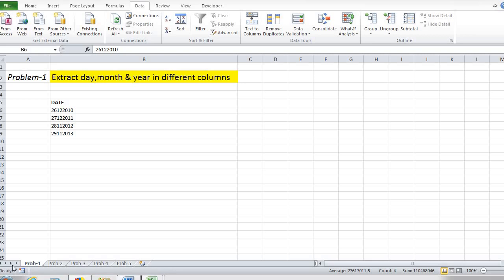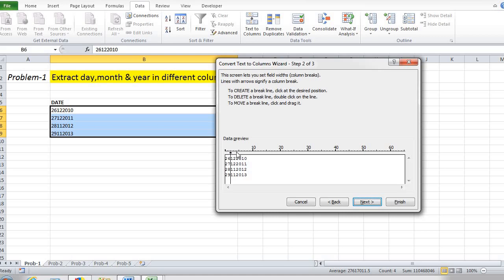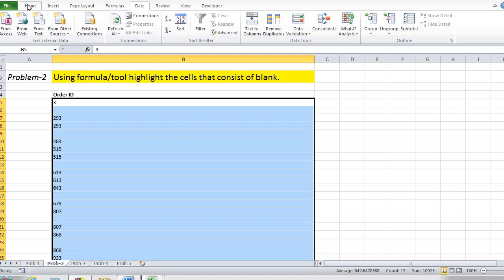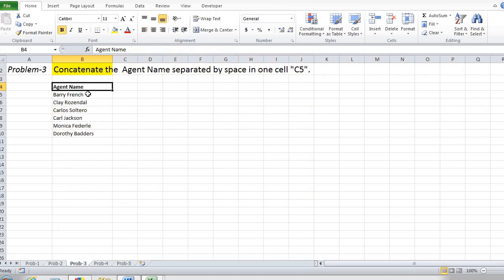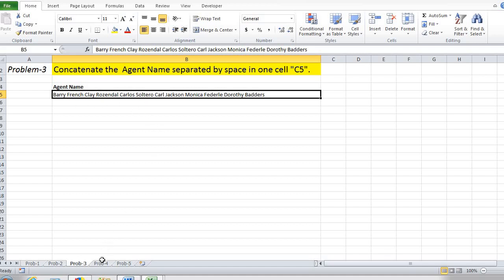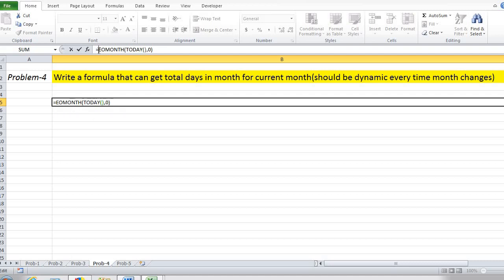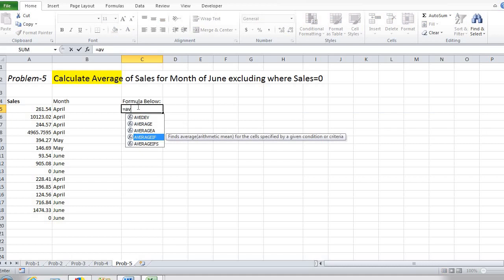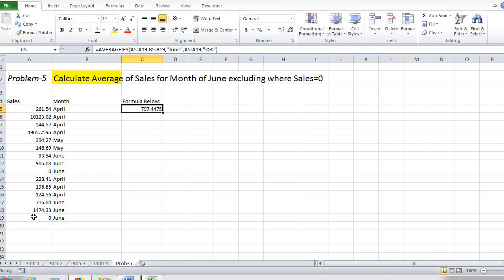Top 5 | Interview | Excel Questions | Get A Job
Helpful top few questions specifically for cracking Excel interview. Please watch it will surely help you to crack excel based interviews.